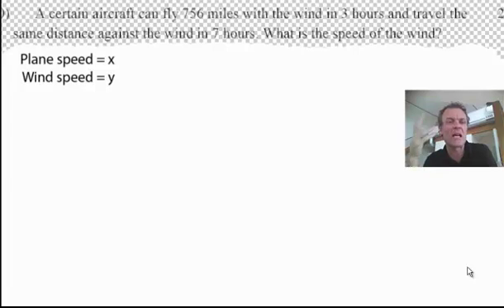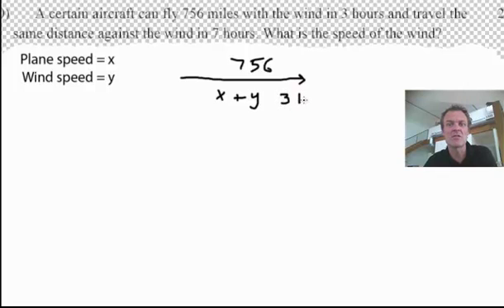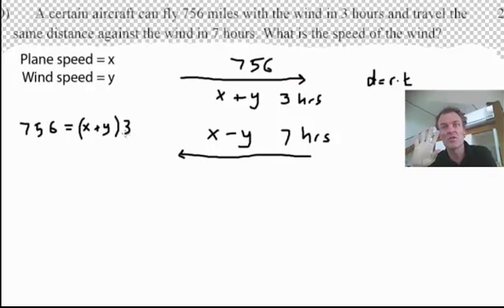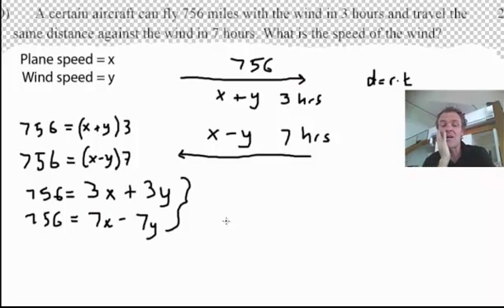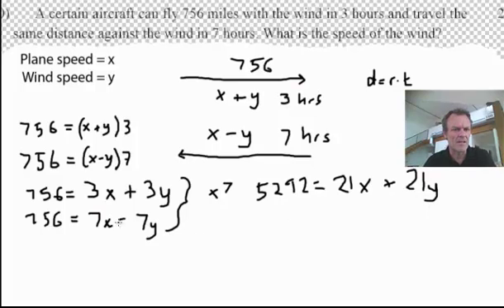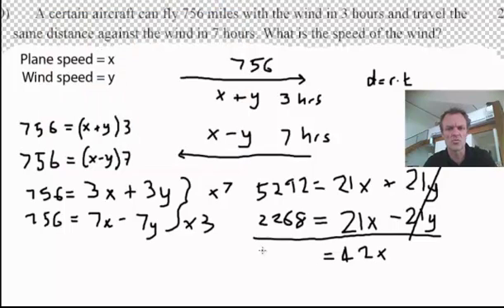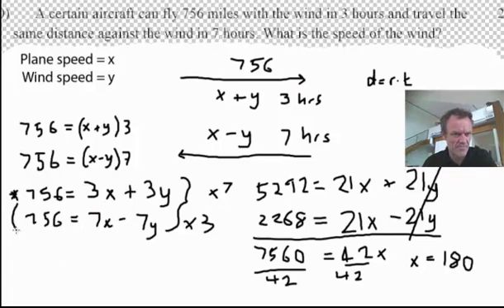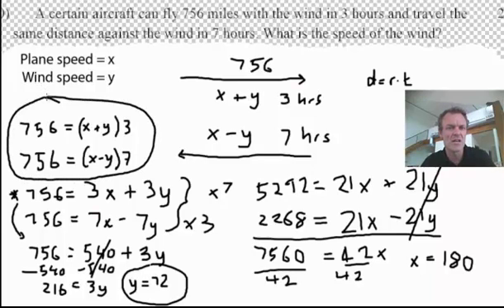Solve a word problem 4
Solve a word problem